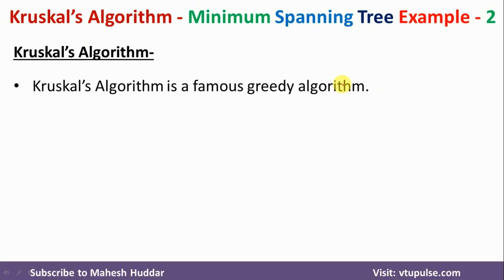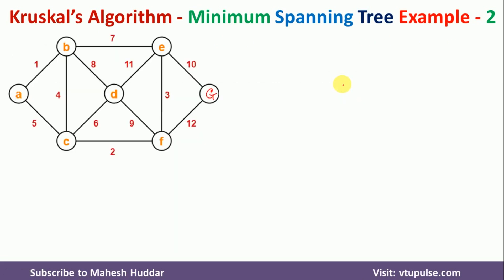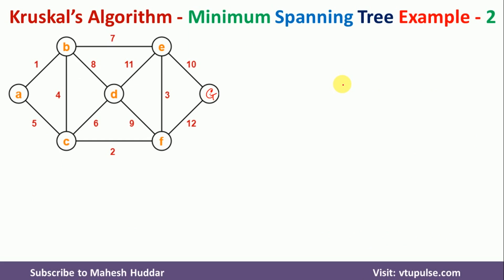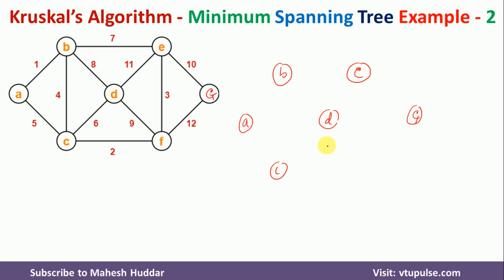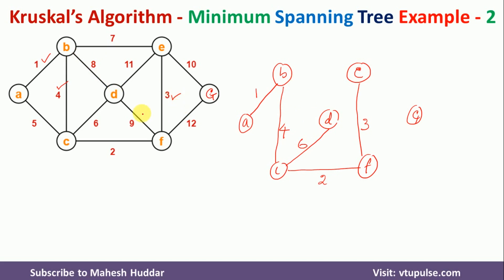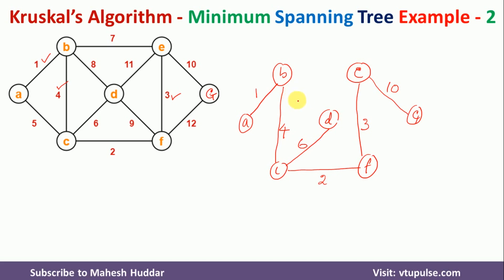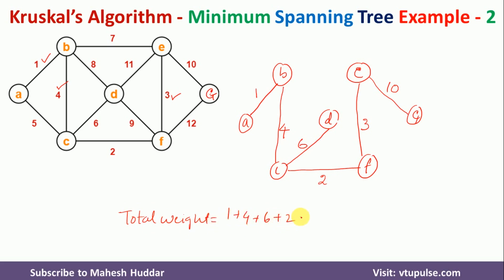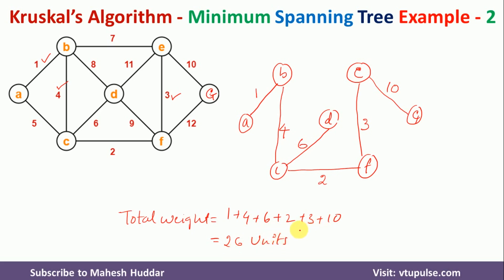#2 Kruskals Algorithm How to find Minimum Spanning Tree Greedy Search Algorithm by Dr. Mahesh Huddar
#2 Kruskals Algorithm How to find Minimum Spanning Tree Greedy Search Algorithm

Here I have discussed how to find the minimum spanning tree using Kruskals algorithm.